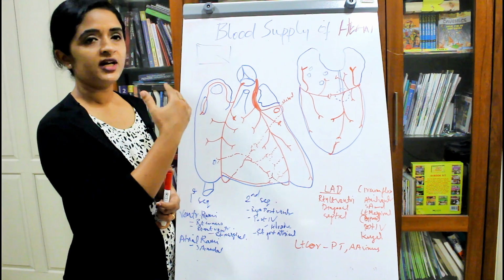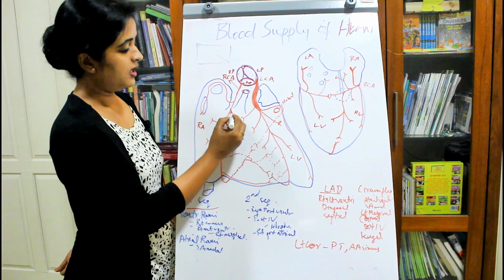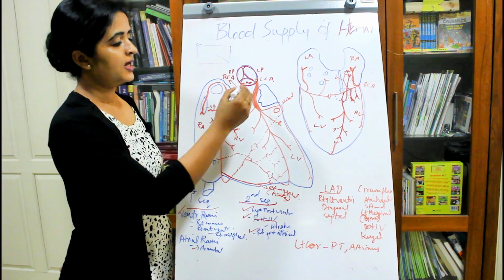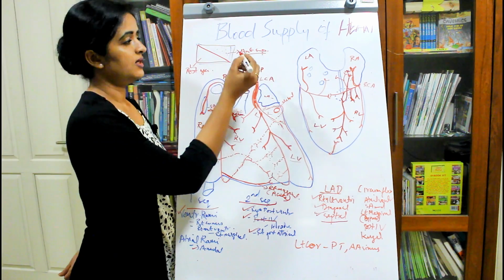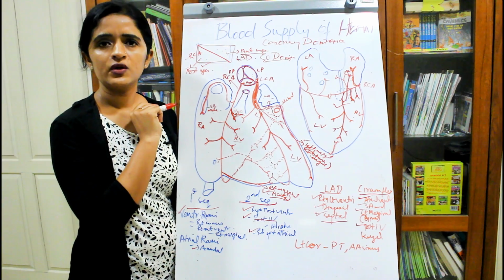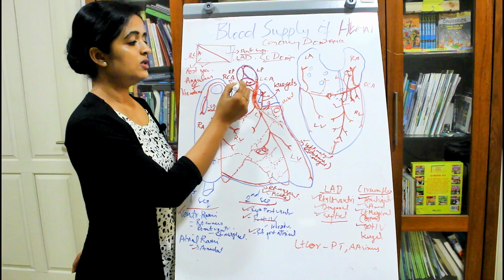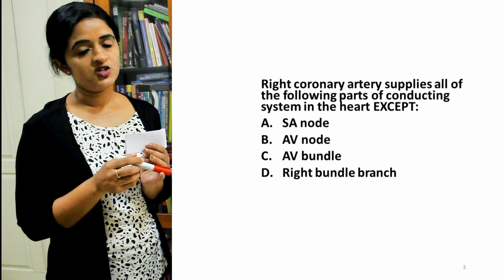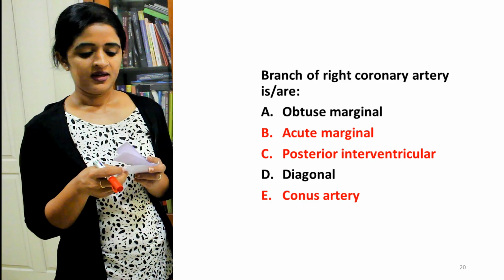BLOOD SUPPLY OF THE HEART(with MCQ's) BY DR ROSE JOSE MD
A short description of the BLOOD SUPPLY OF THE HUMAN HEART and discussion of related Multiple Choice Questions by Dr Rose Jose MD.